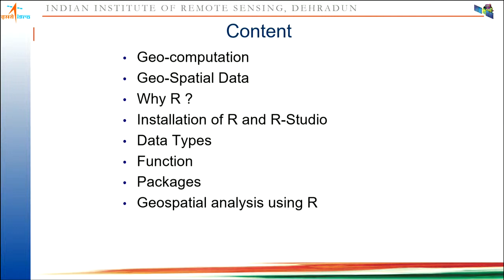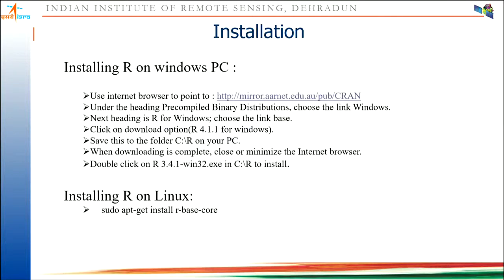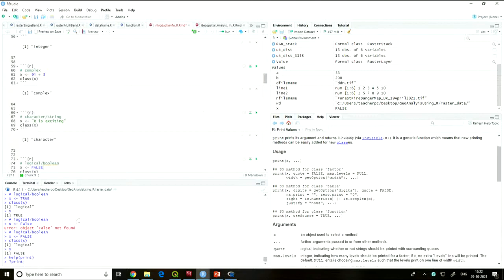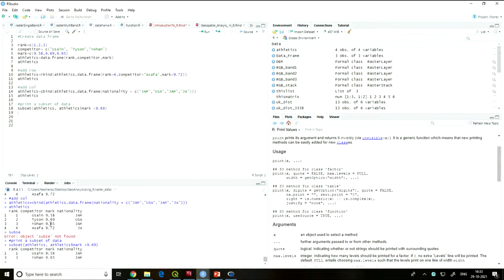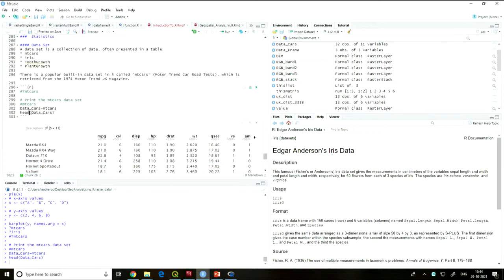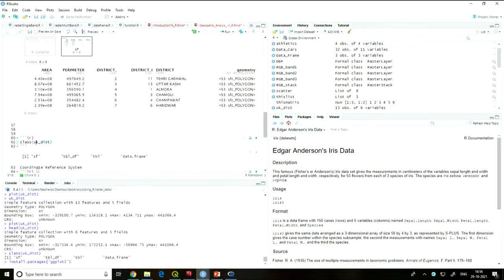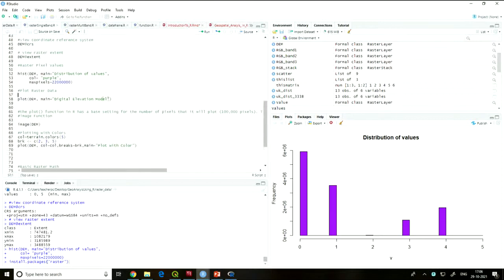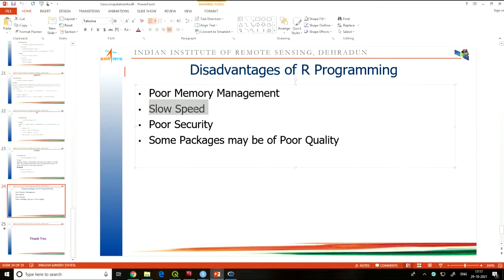Programming concepts for Geo computation Introduction to R by Mr. Anoop Singh